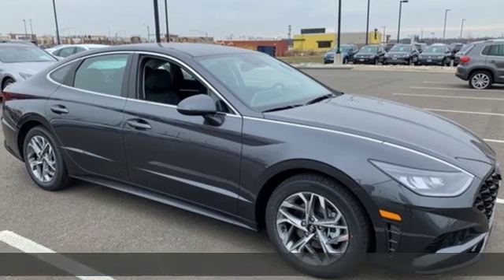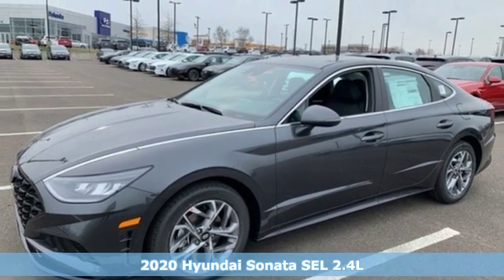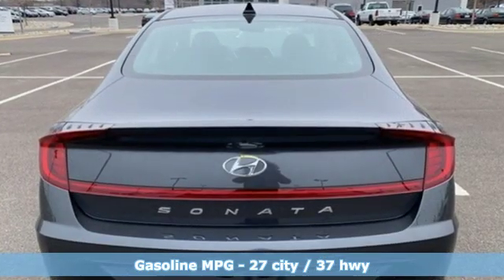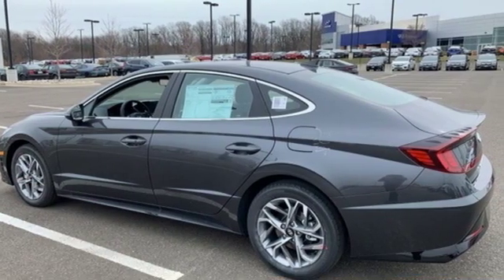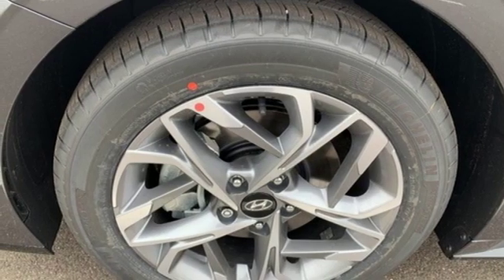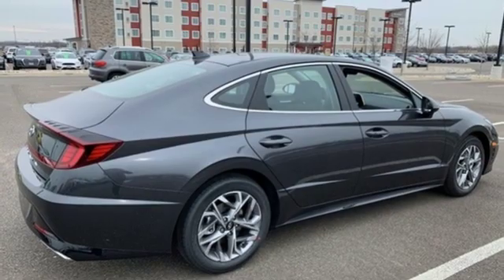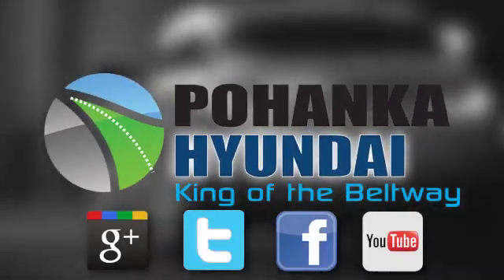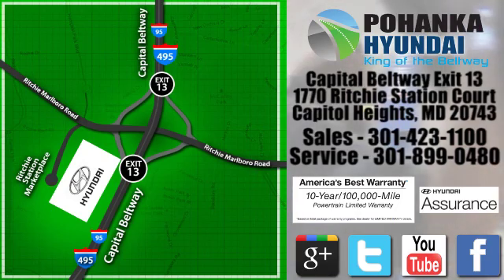New 2020 Hyundai Sonata Capitol Heights MD Washington-DC, MD FLH033801 - SOLD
Year: 2020
Make: Hyundai
Model: Sonata
Trim: SEL
Engine: I4
Transmission: 8-Speed Automatic with Overdrive
Color: Gray
Interior: Black
Stock #: FLH033801
VIN: 5NPEL4JA6LH033801
Gray 2020 Hyundai Sonata 2020 Hyundai Sonata SEL FWD 8-Speed Automatic with Overdrive Black Cloth. I4

Address:
1770 Ritchie Station Court